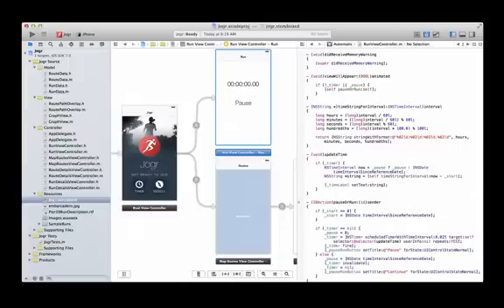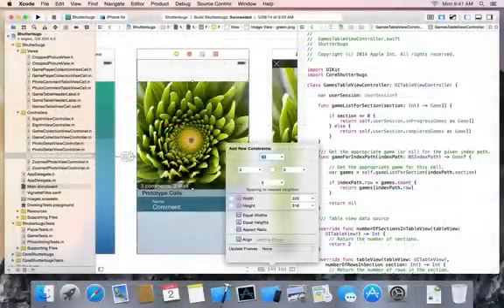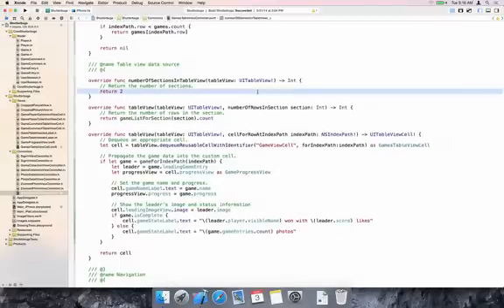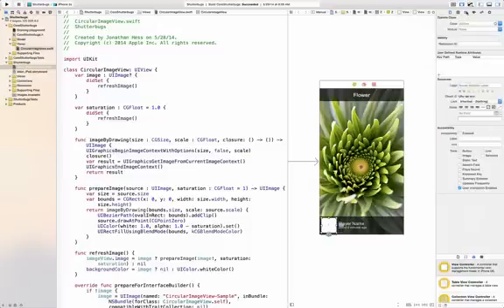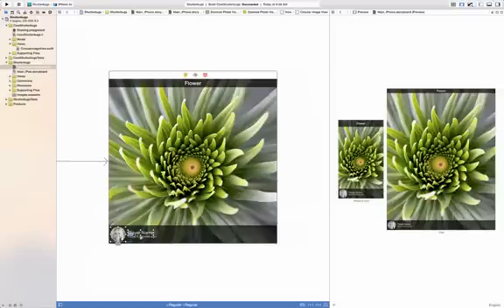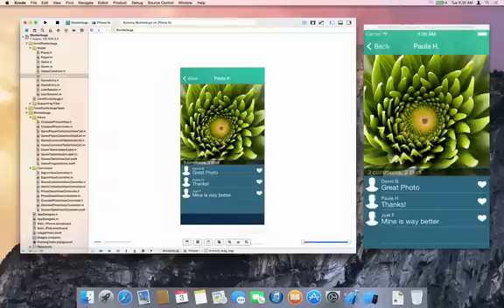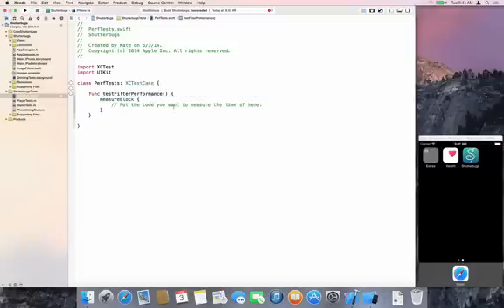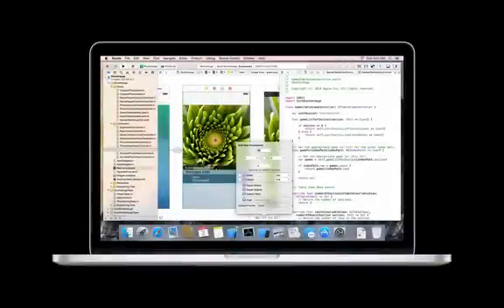401 sd whats new in xcode 6